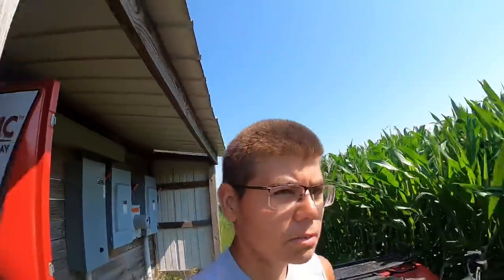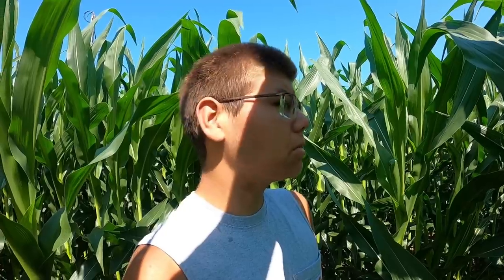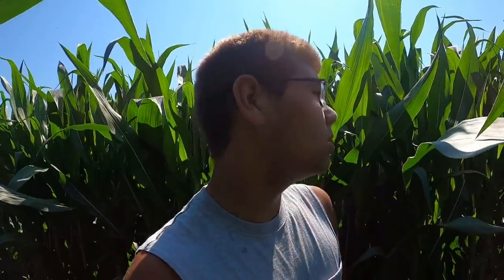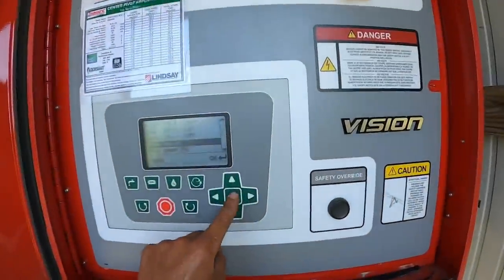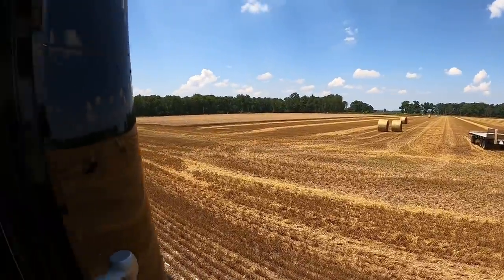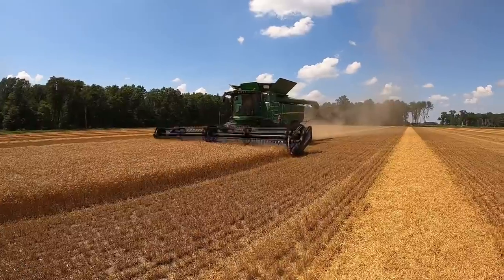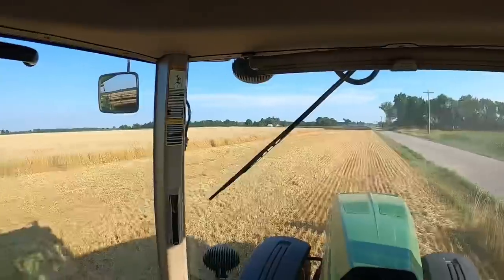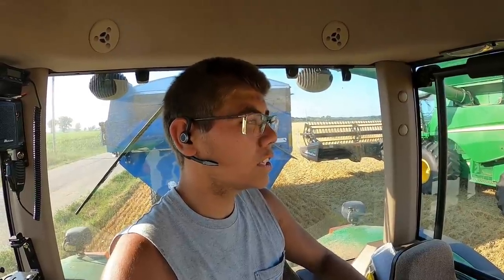Finishing Wheat Harvest, Chasing Escapees in the Corn, Fertigating and the Start of Rye Harvest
In today's video I work on getting another pivot fertigating and also talk about some late season corn spraying we are getting done. We also wrap up wheat harvest and start harvesting rye.

OTHER COOL STUFF:
Bluetooth